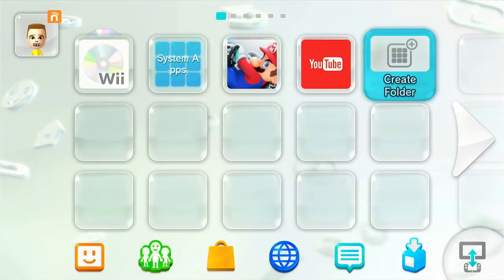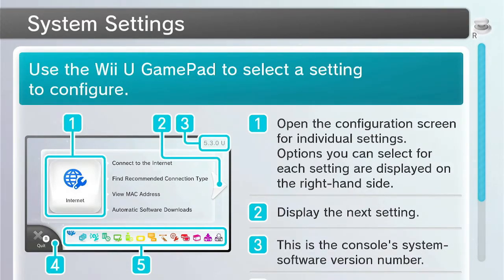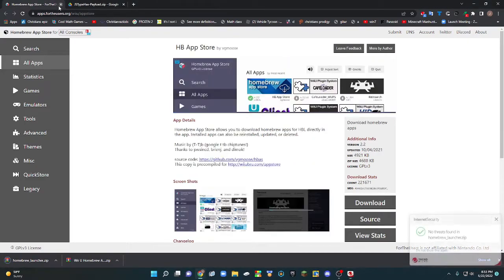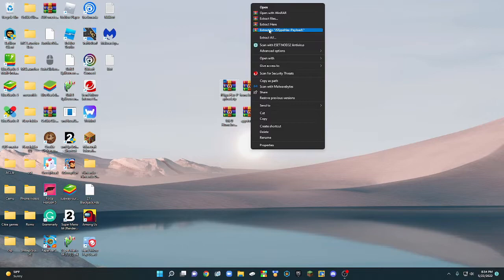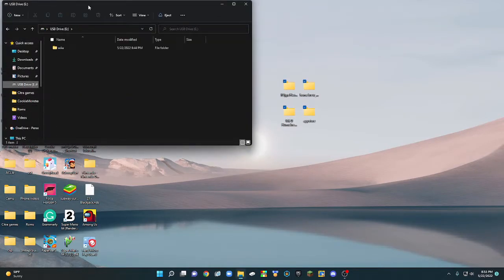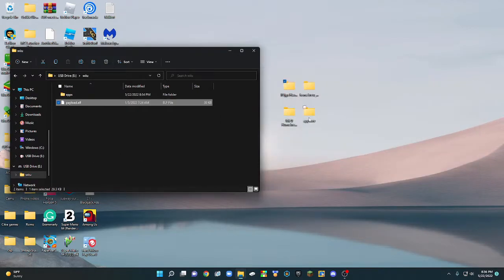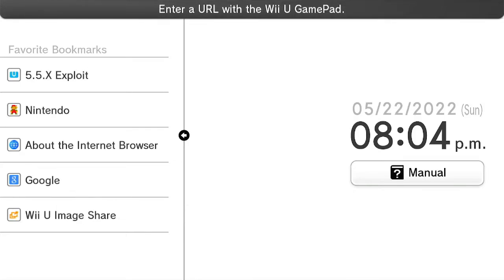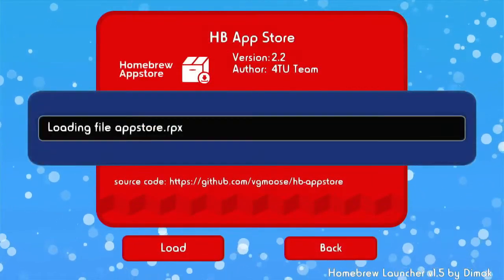How to soft mod your Nintendo Wii U in 2022 on firmware 5.5.5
In today's video, I will be showing you how to mod your Wii U on the latest firmware.